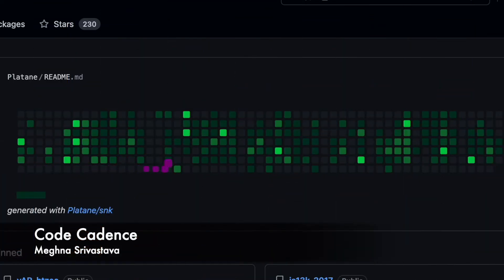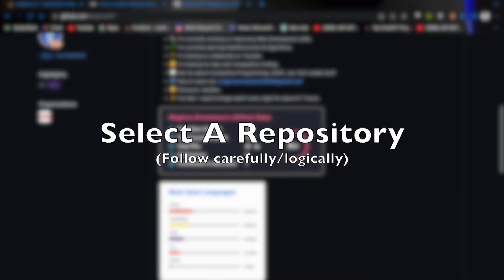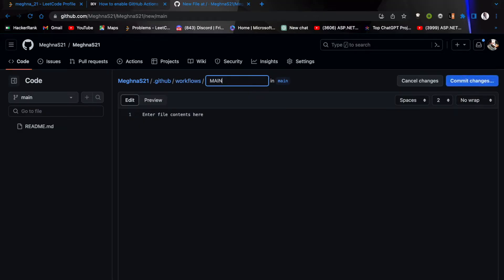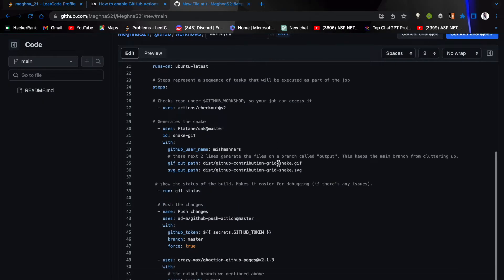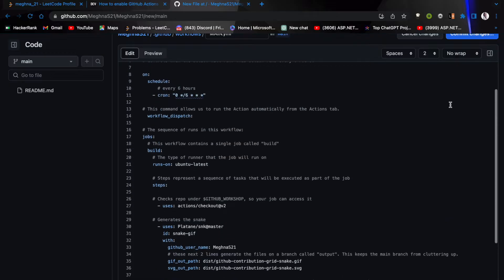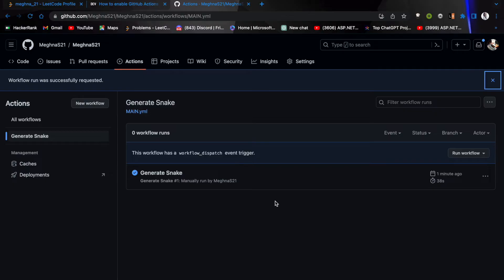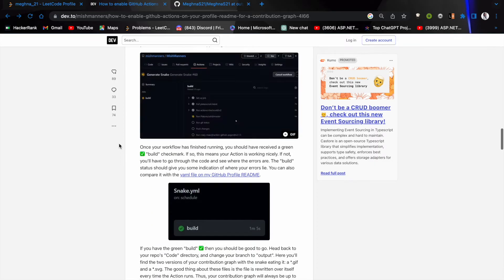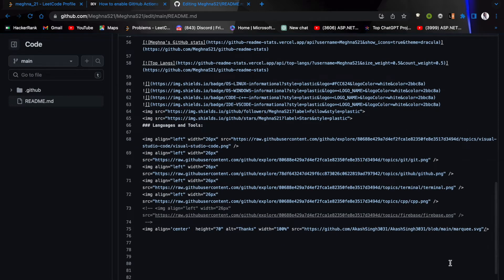"Create A Snake Eating GitHub Contributions" || Enhancing GitHub Readme -- @codecadence06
ABOUT
In this video, I have created a gif/svg using Github actions .yml file to generate a gif which is basically a graph of your github contributions being eaten by a snake.

Hello, I am Meghna Srivastava. I am a full time software engineer & a part time content creator. I am a quick learner with a vision to create a community by uploading every small to major updates, tutorials and trends in the programming world.

Whatever I learn, I try to share using channel.

REMINDER
"Coding is an art and you are an artist.
 Don't let anyone's success/growth ruin your mindset. STOP COMPARING YOURSELF"

how to use git and github?

github contribution graph
github contributions
github tutorial
hacking github contribution graph
snake contribution graph github
snake eating contribution graph
github tutorial for beginners
github readme
fake github contributions
hack github contributions
github actions
github contribution
python github contribution
github contribution graph hack
python github contribution graph
contributions
python github contribution graph hack

Happy Coding!